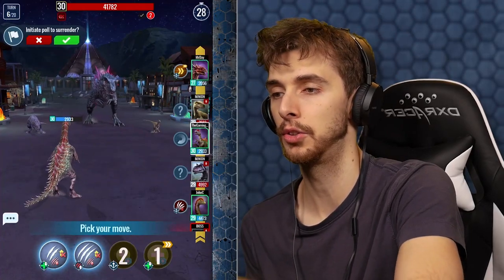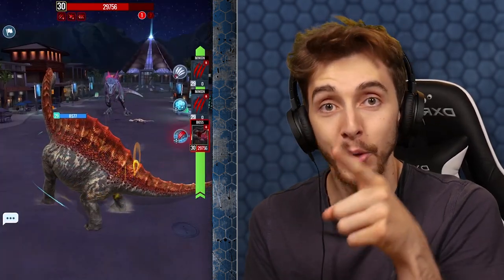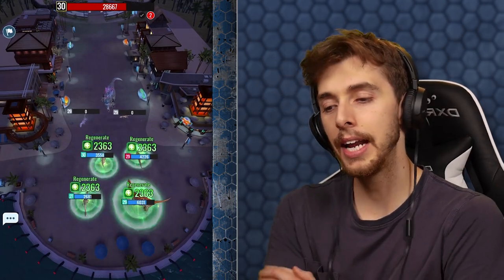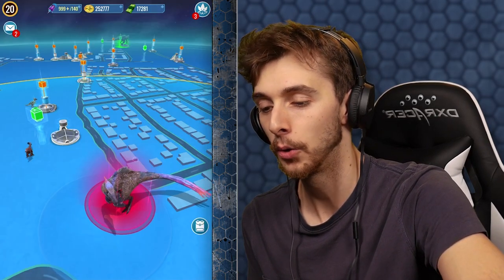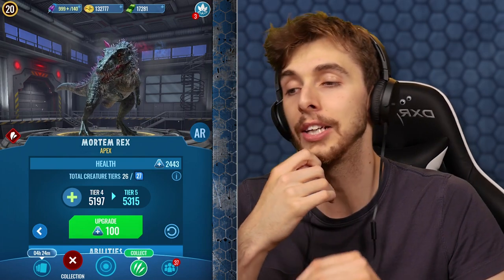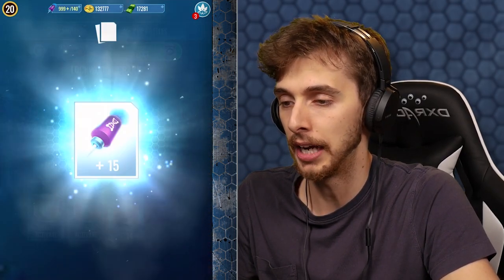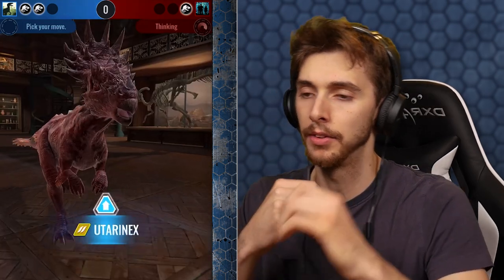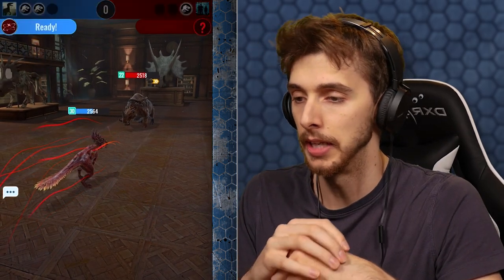LEVELLING UP GODZILLA REX!!! - Jurassic World Alive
Godzilla rex is about to go on an almost unstoppable rampage! MORE ATTACK, WE NEED MORE ATTACK!!